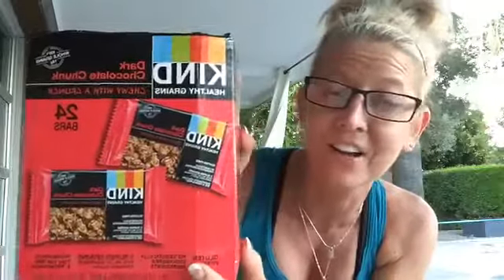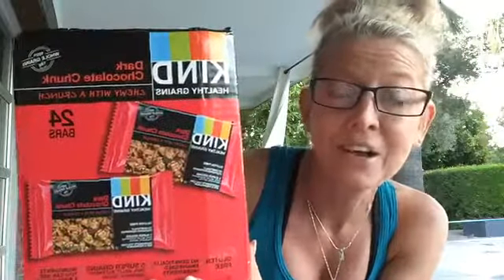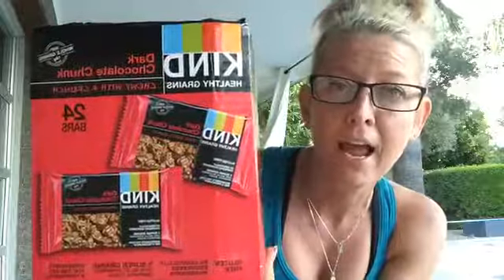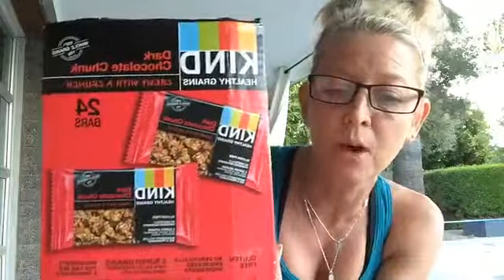Kids Healthy Snack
My Costco Find